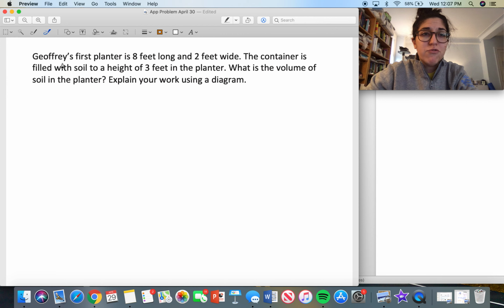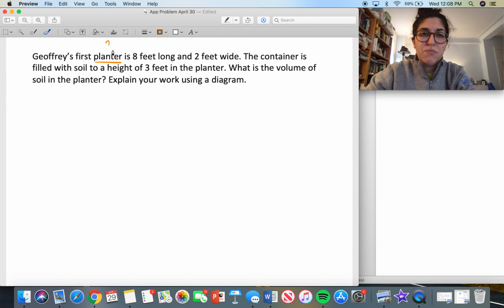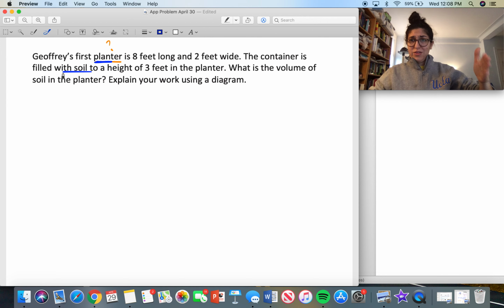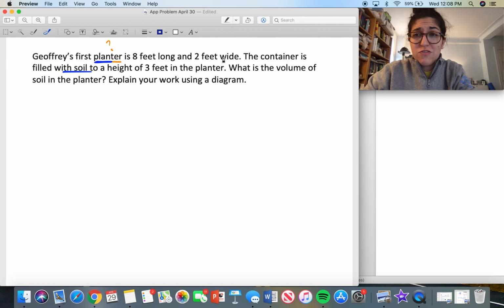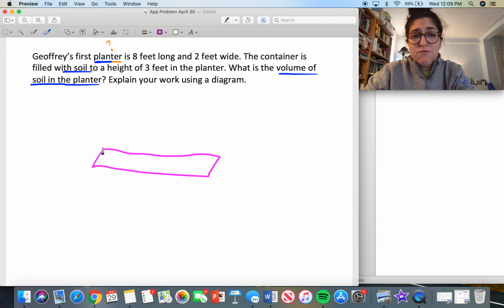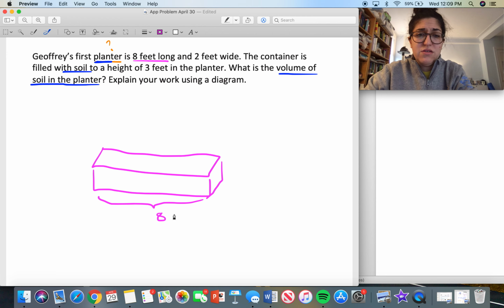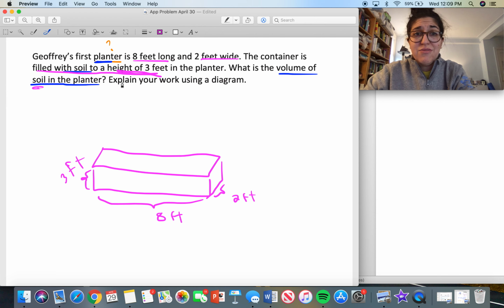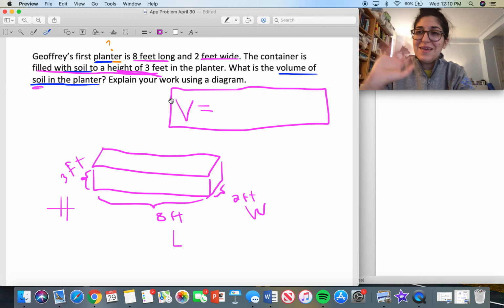April 30 Application Problem